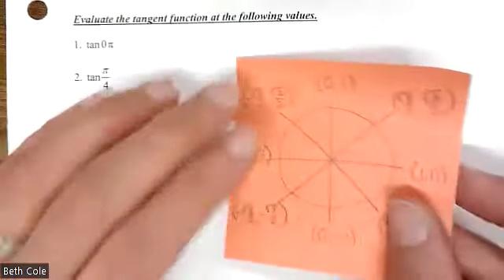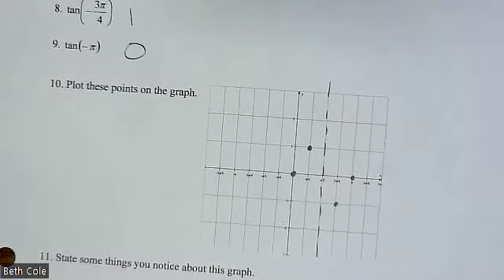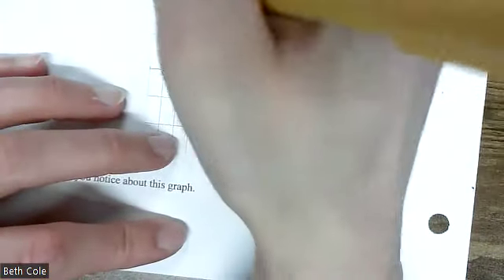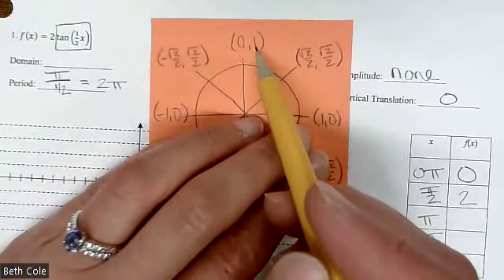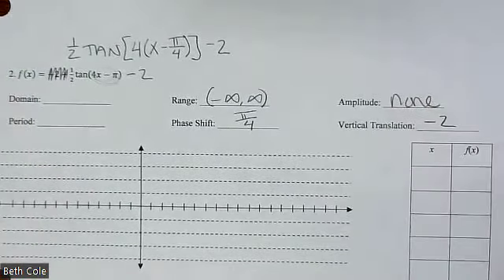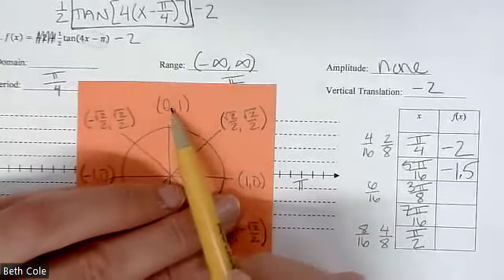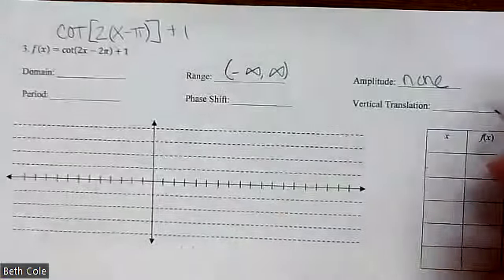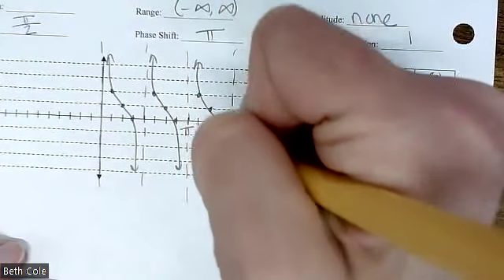tangent and cotangent graphs